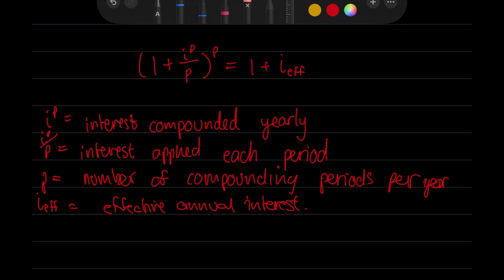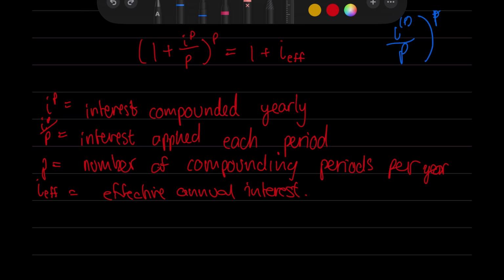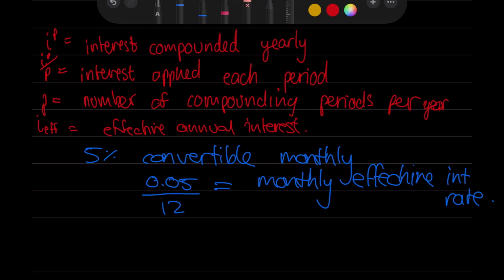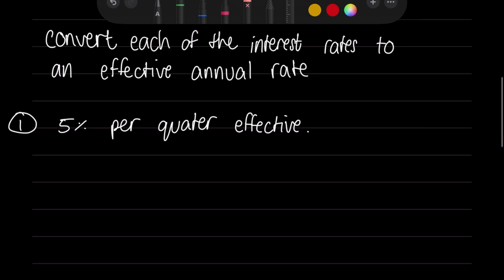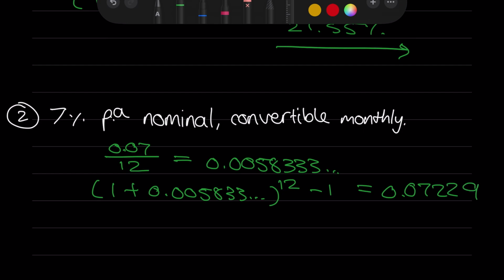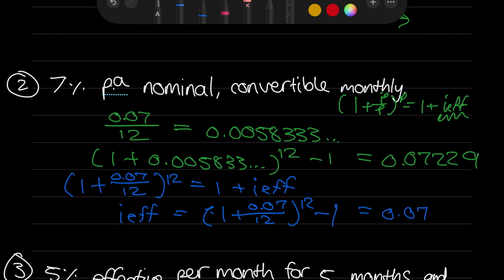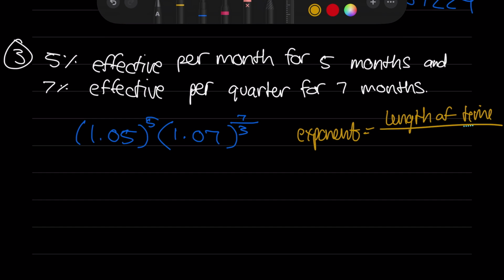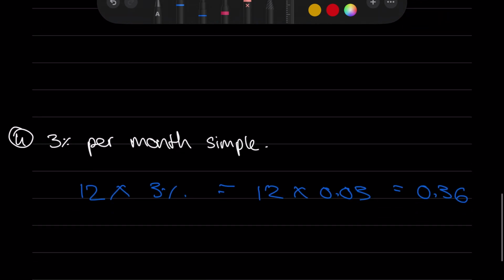Interest rate conversions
Introduction to interest rate conversions for financial math calculations, aiming to help you understand each component of the conversion formula and exactly how the formula works. We will discuss nominal vs effective interest rates, compounding periods as well as practice problems which we will work through together.